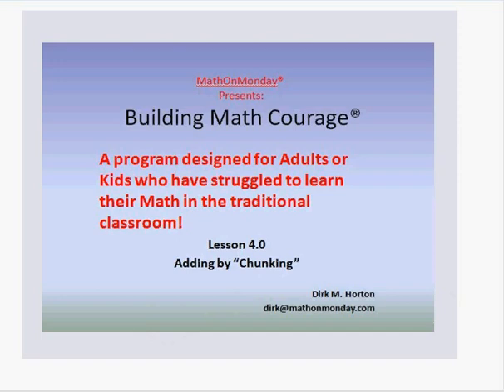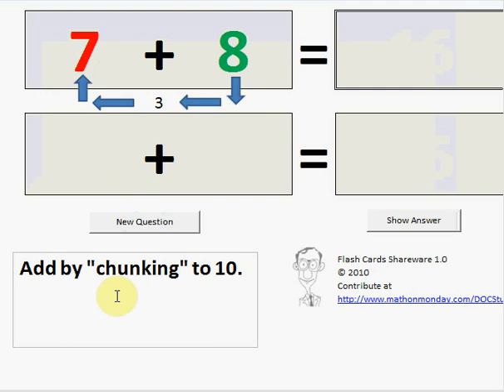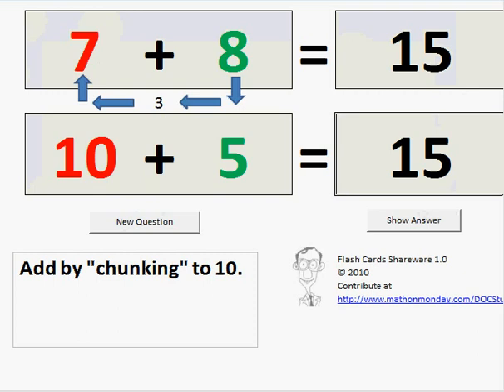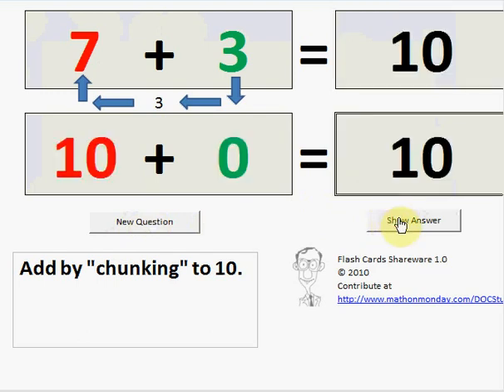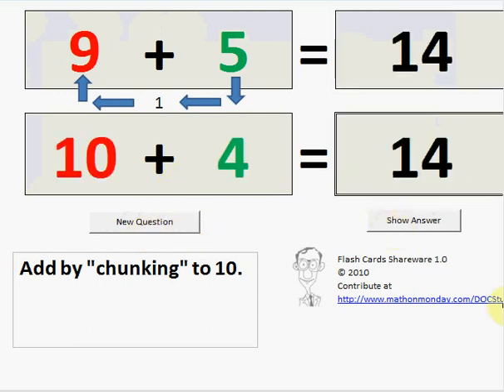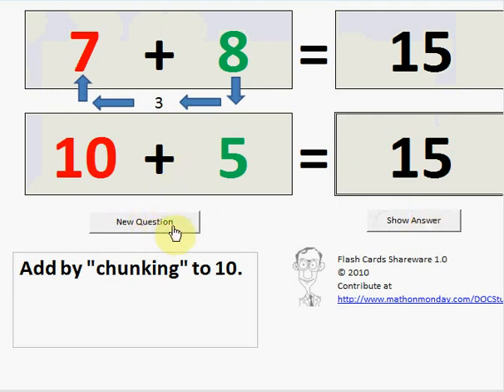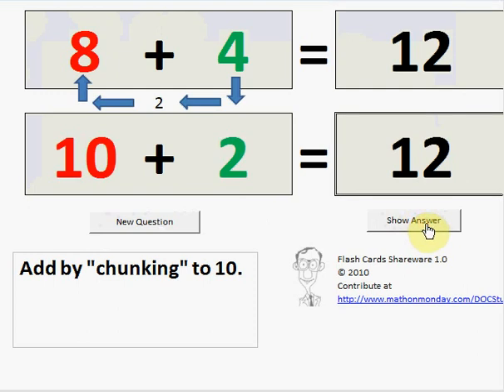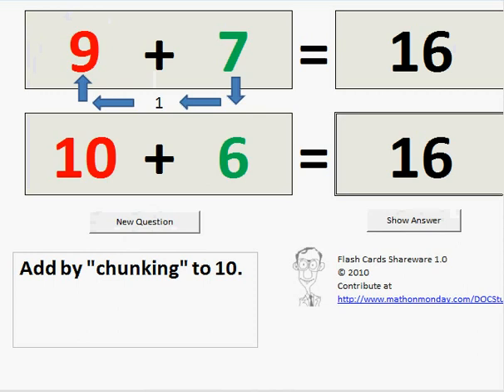Addition by Chunking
Learning to add by ten grouping or chunking is a powerful tool for mental math.